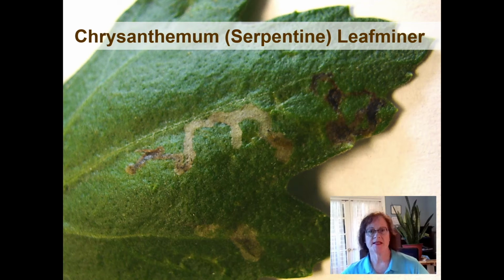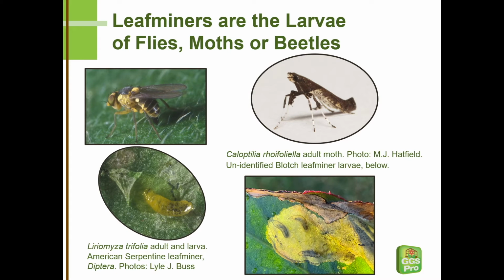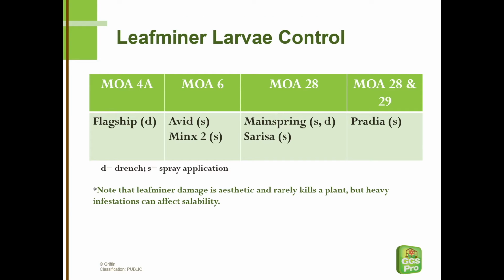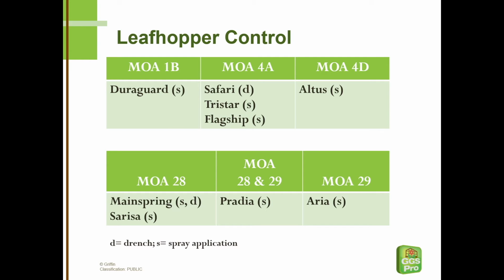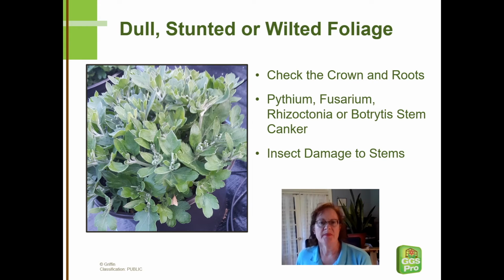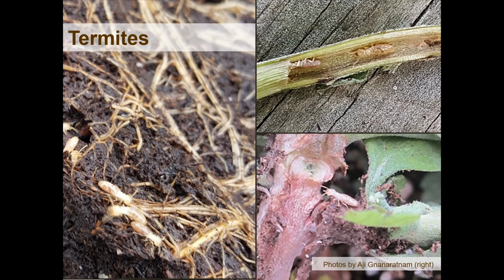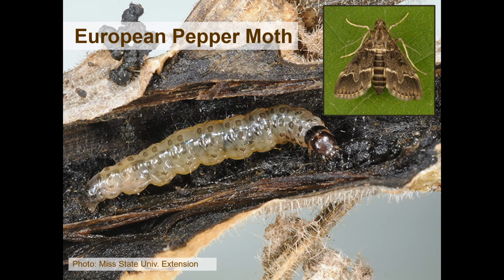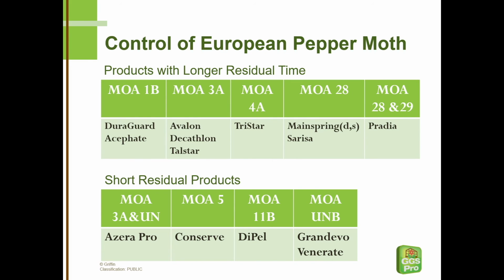Garden Mum Pests Beyond the Routine